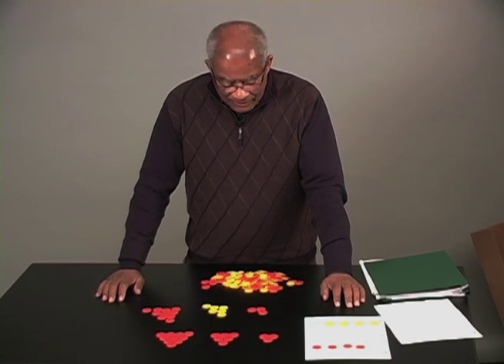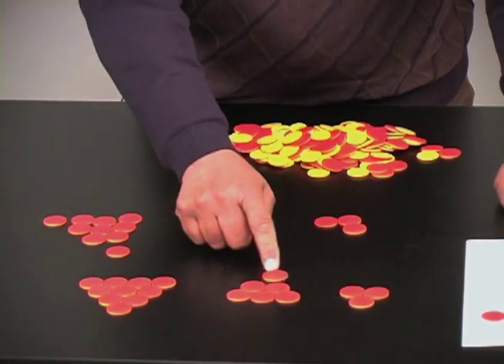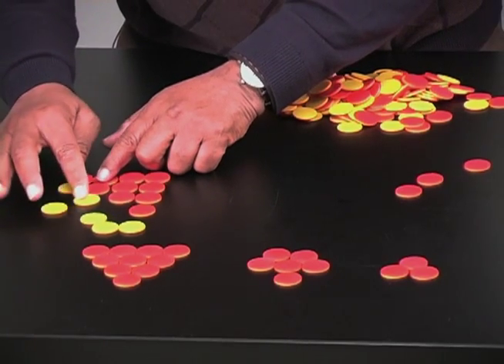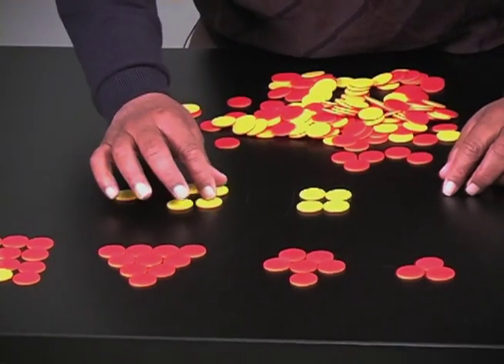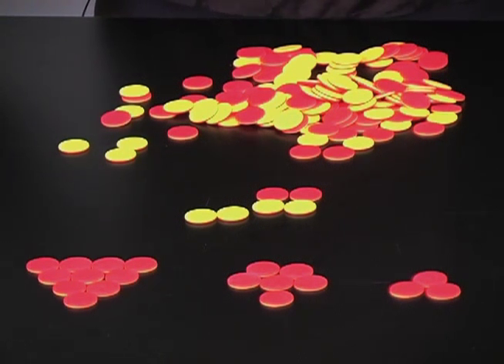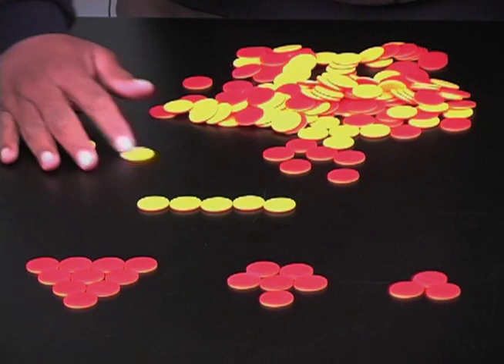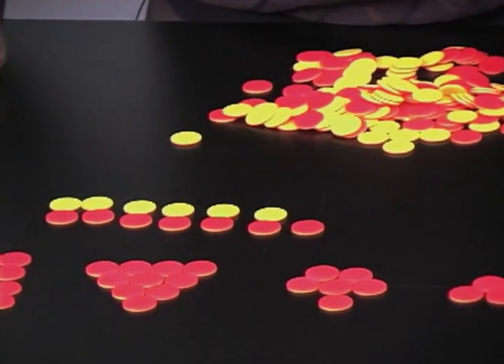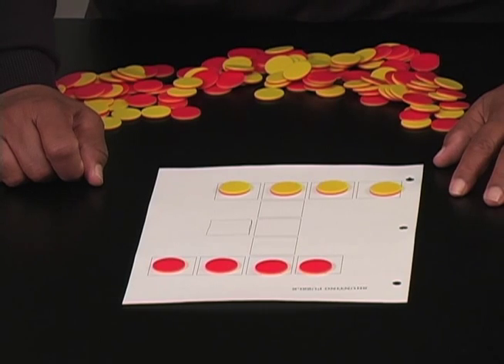Two Color Counters from Nasco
Connect with Nasco Education!